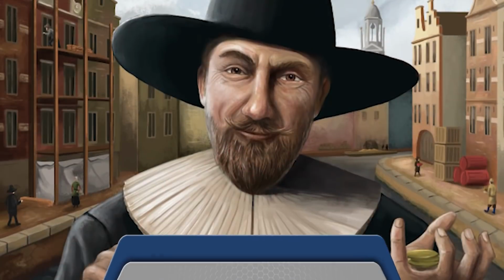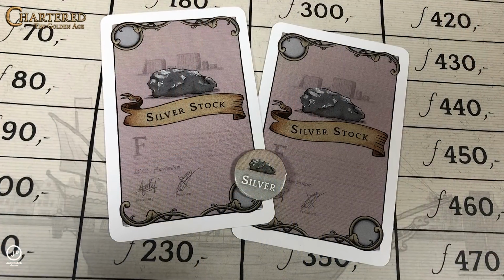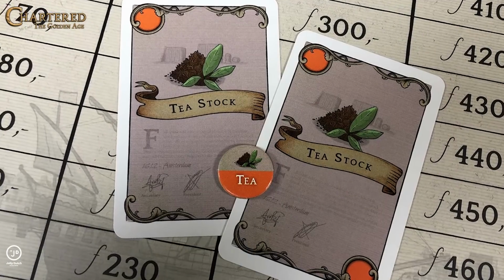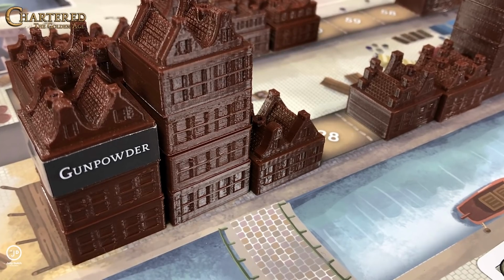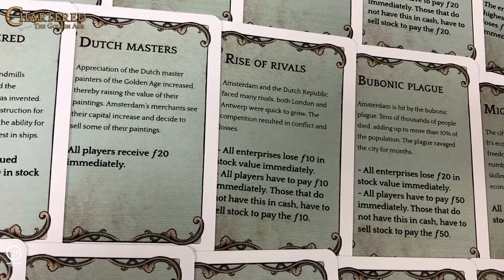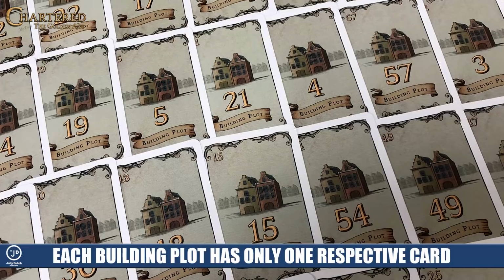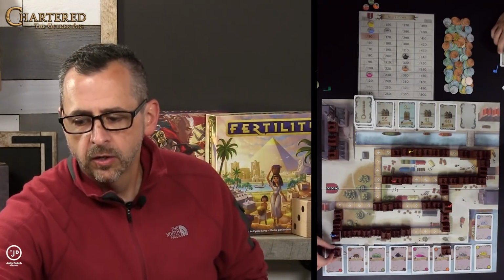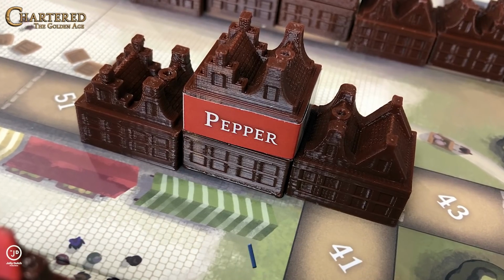Chartered: The Golden Age Preview by Man vs Meeple (Jolly Dutch)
Chartered: The Golden Age Preview by Man vs Meeple

2-6 Players
90 Minutes
10+ Years of Age